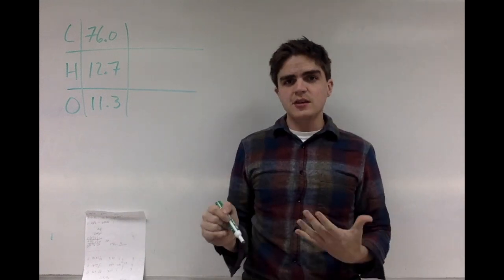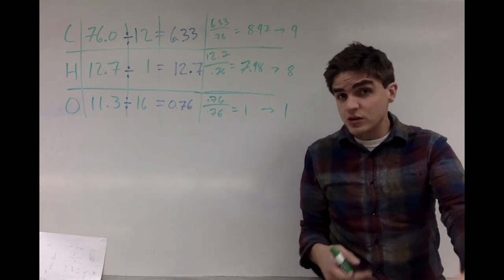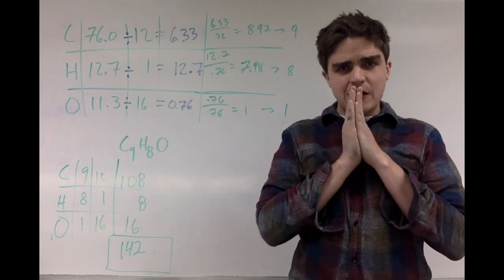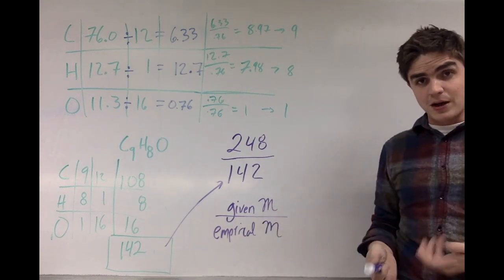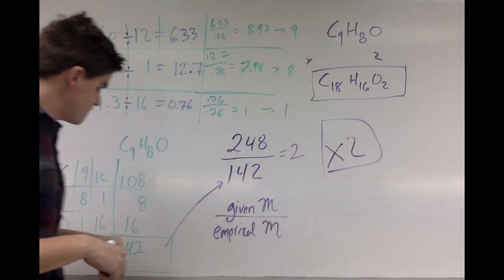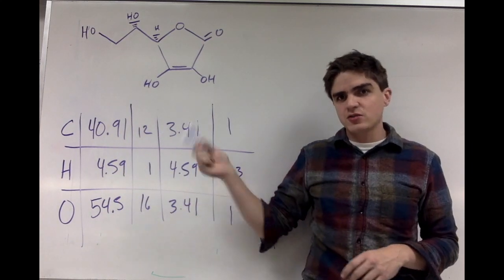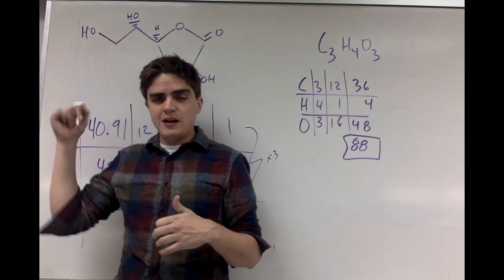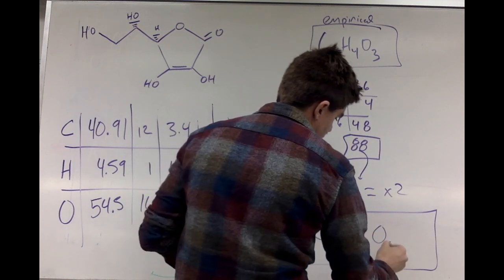How To do molecular formulas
Friday Lecture for Gen Chem